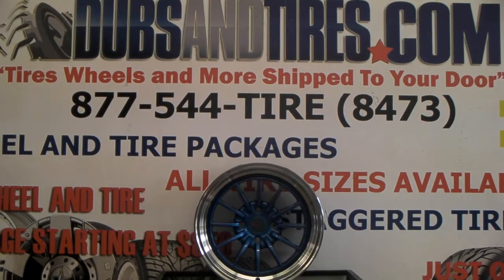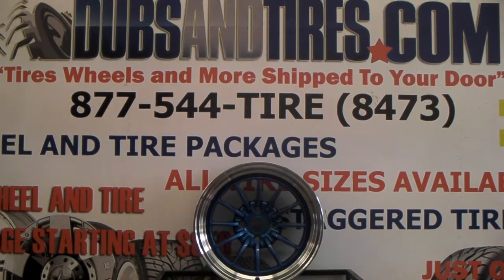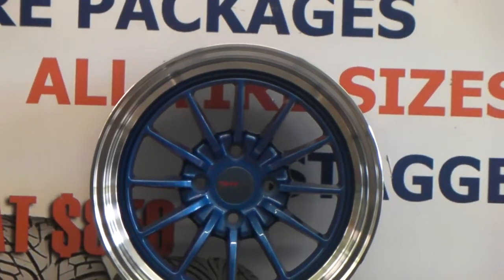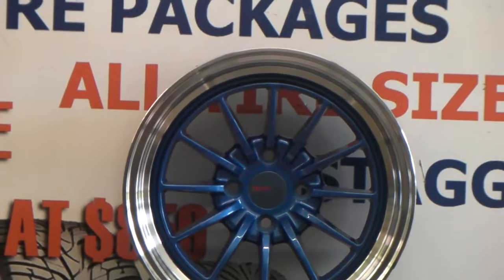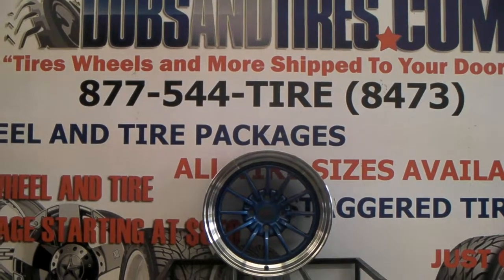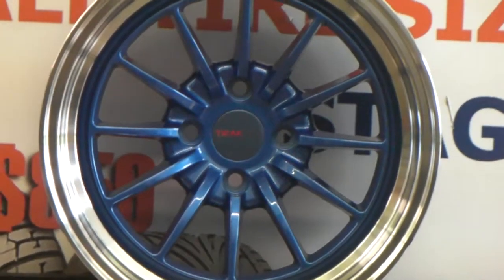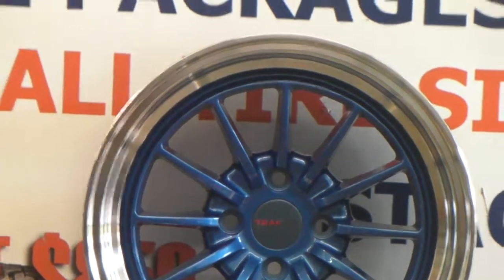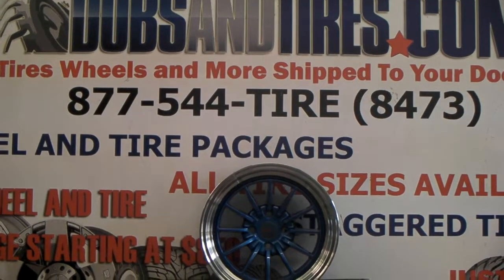DUBSandTIRES.com 15 Inch Traklite Chicane Flame Blue Hypersilver Racing Tuner Hellaflush Rims